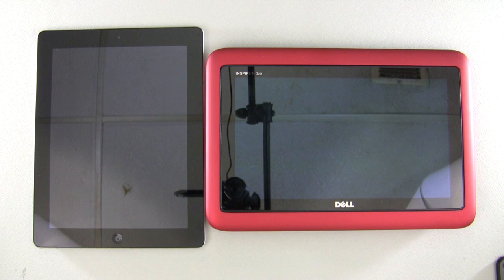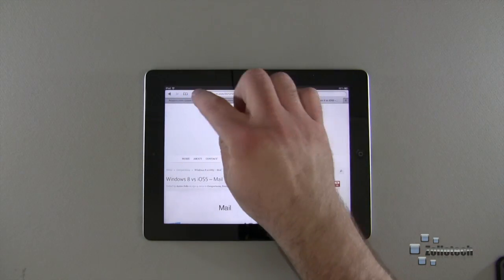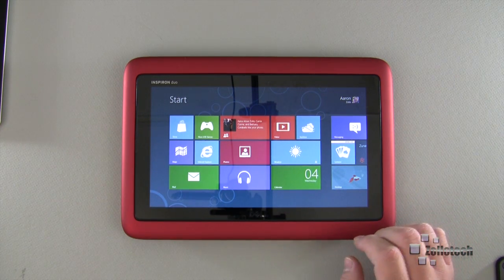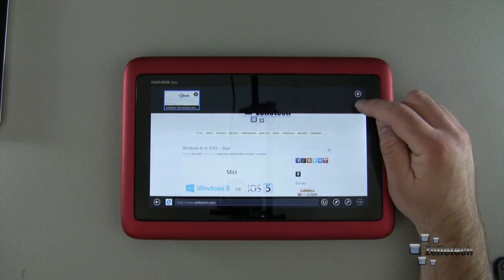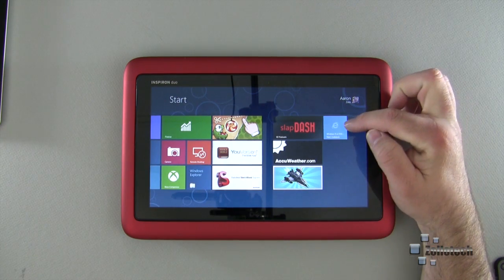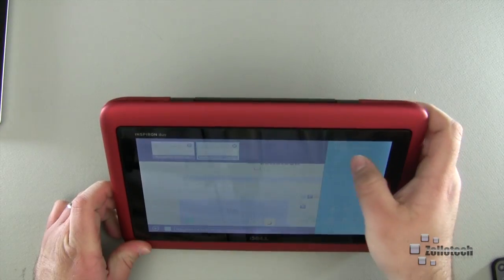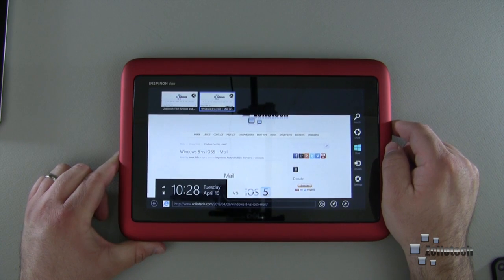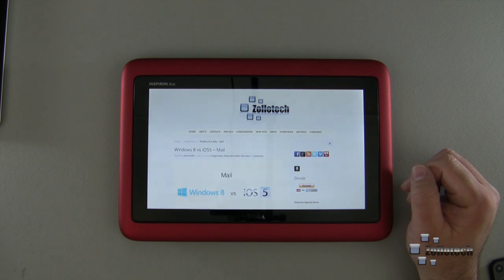Windows 8 vs iOS5 - Browser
Windows 8 isn't quite finished, but I thought we would take a look at how the browser compares on Windows 8 versus iOS5.  Since Windows 8 is "touch first", I thought it appropriate to compare it to the current leading tablet and see how it stacks up.

I am using the New iPad 32 GB Wifi and a Dell Inspiron Duo.

Check out the video for all the details and be sure to comment on your thoughts.